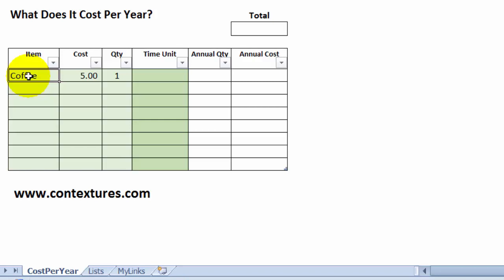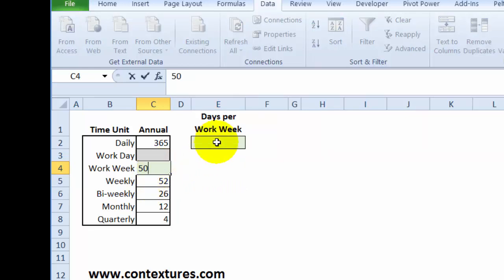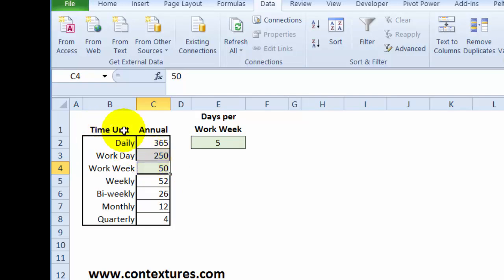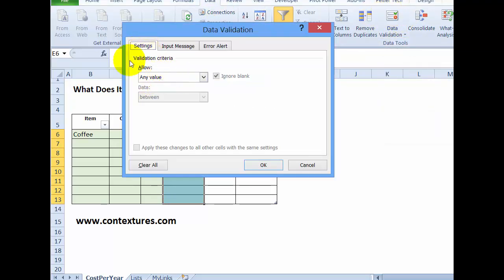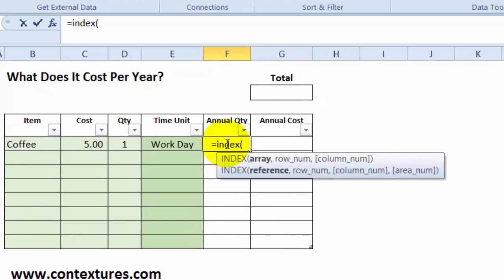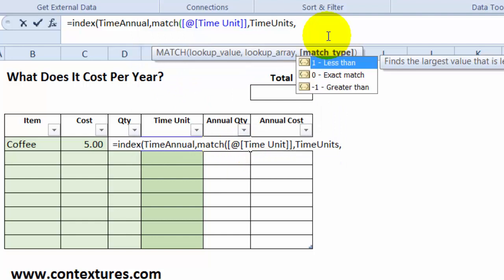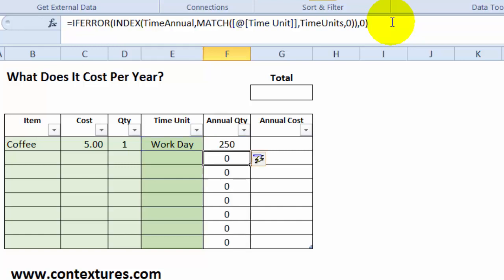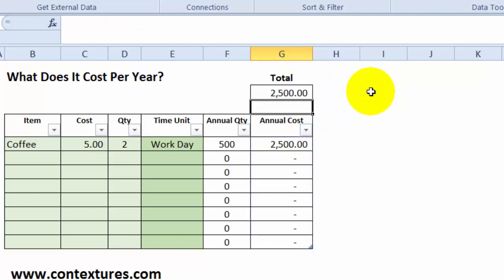Calculate Annual Expenses in Excel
Small recurring expenses can add up to a large amount over a year, and you can use Excel formulas to calculate the annual totals.

Create a list of time units, such as Daily, Weekly, Monthly, and the number of days that each occurs per year. Then, select a time unit, and a formula will find the number of days for that time.

Other formulas calculate the annual quantity, and the total annual cost.